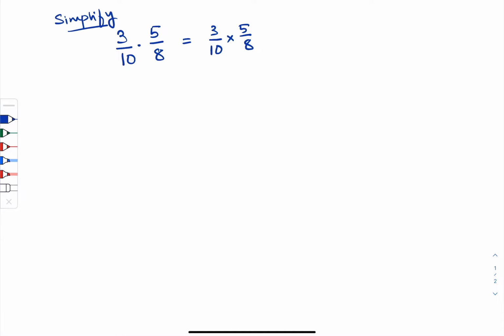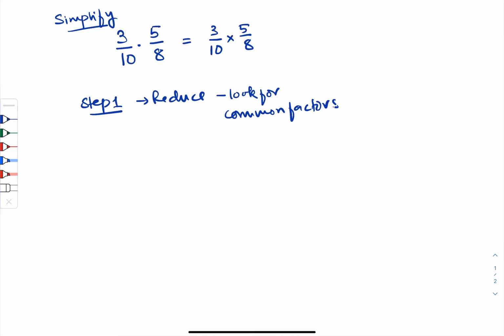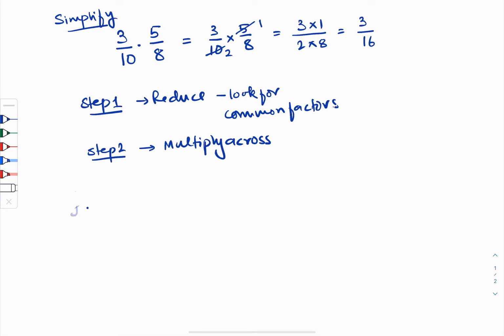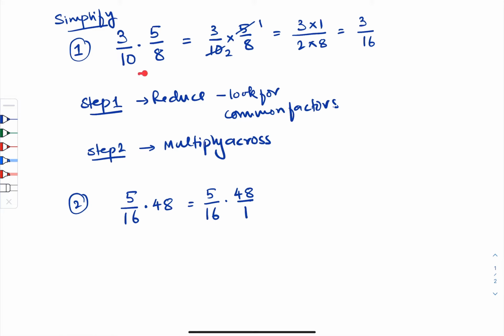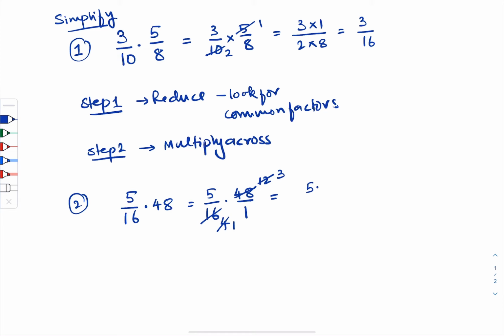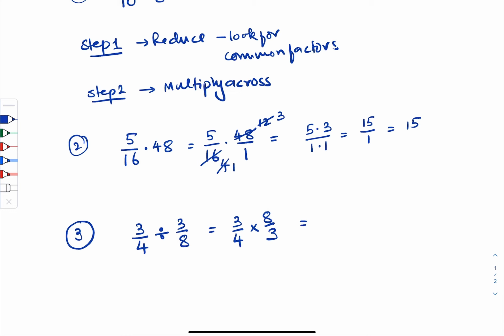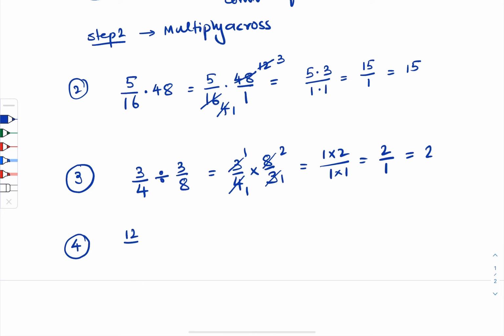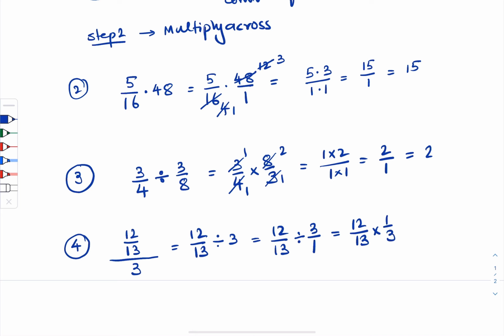Multiplying and Dividing Fractions